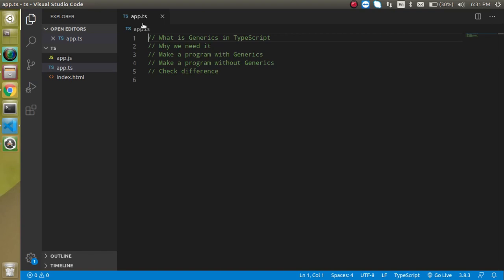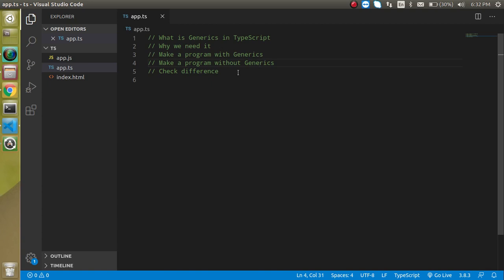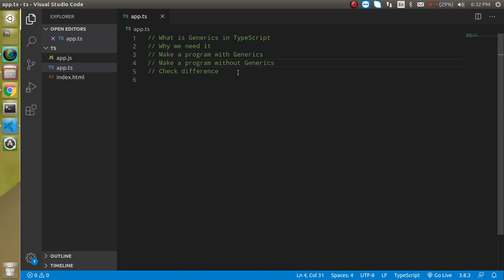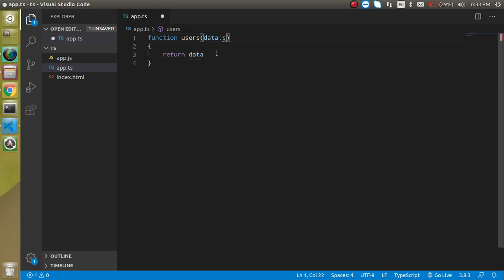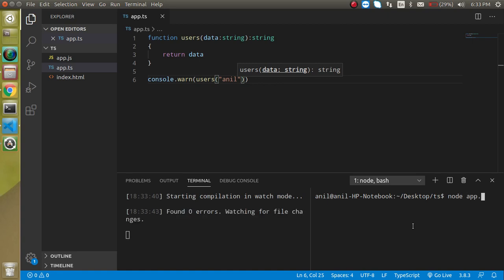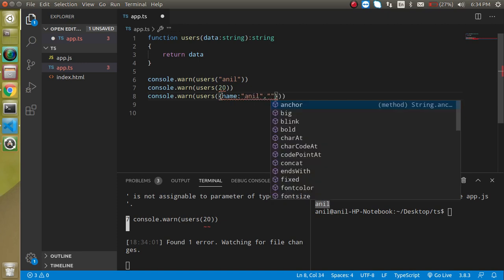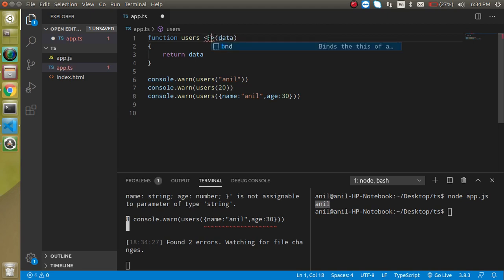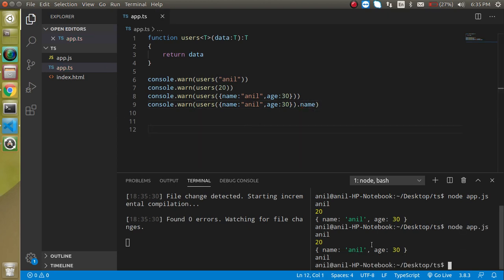Typescript tutorial for beginners #15 Generics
in this ts TypeScript tutorial, we learn how to use the Generics in typescript and how to use them ints also. this video is made by anil Sidhu in the English language
Steps
   What is Generics in TypeScript
 Why we need it
 Make a program with Generics
 Make a program without Generics
Check difference